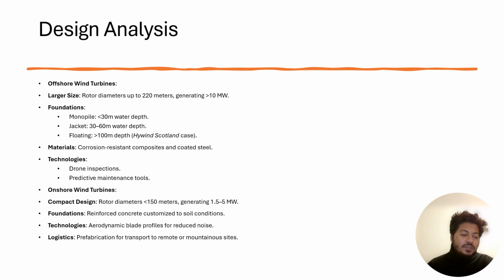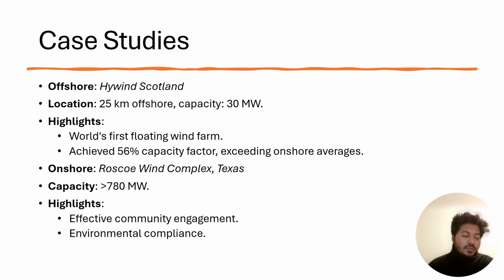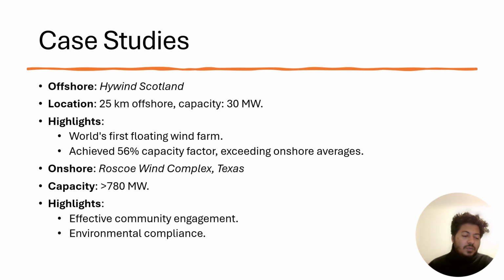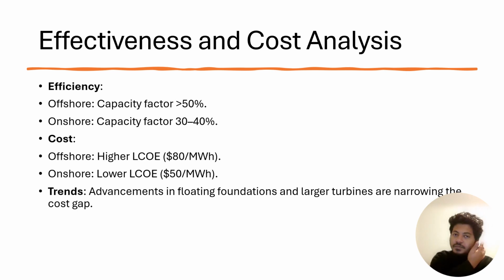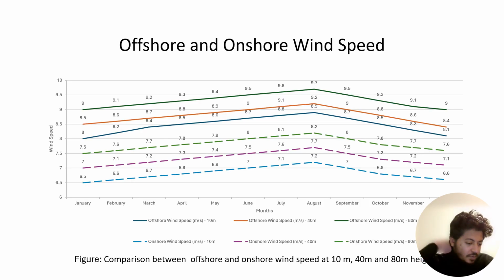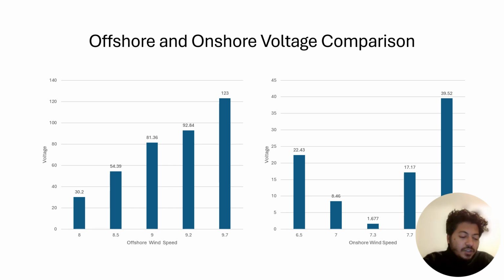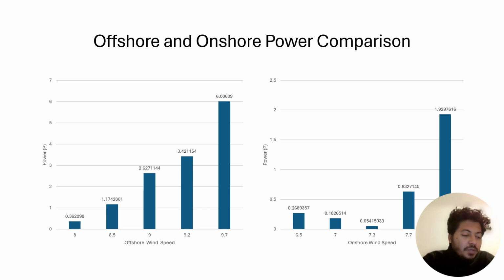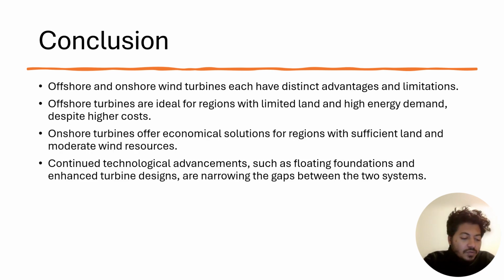Comparative Analysis Between Offshore and Onshore Wind Turbines